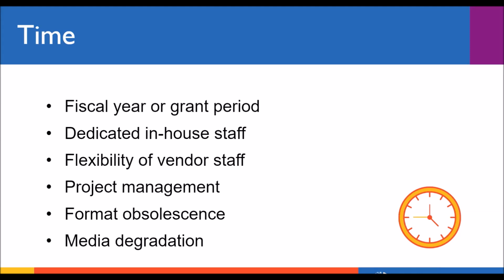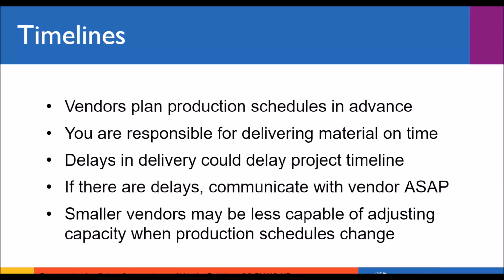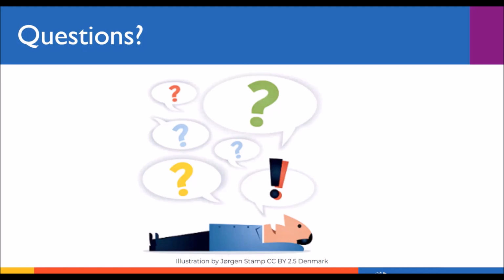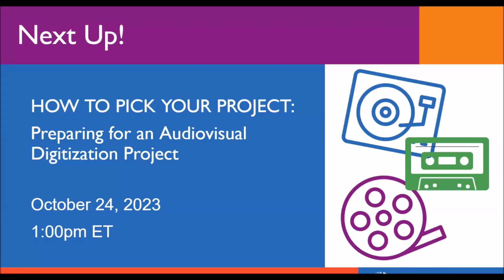How to Pick Your Partner: Working with Digitization Vendors with Biz Gallo